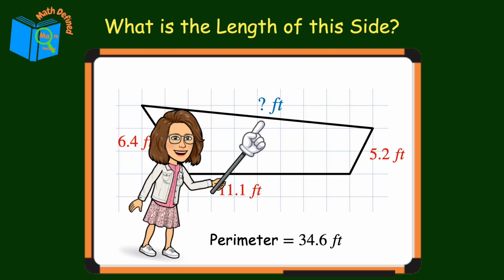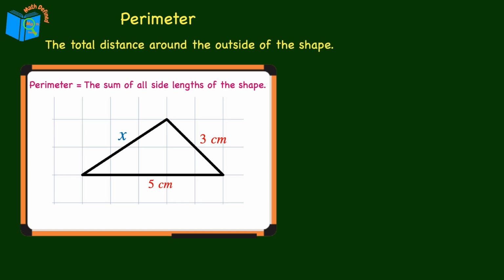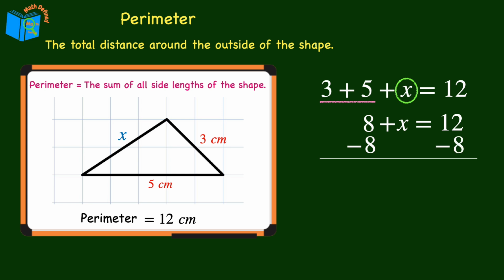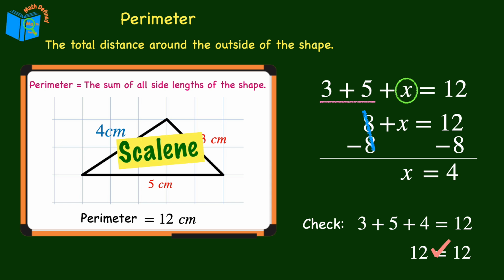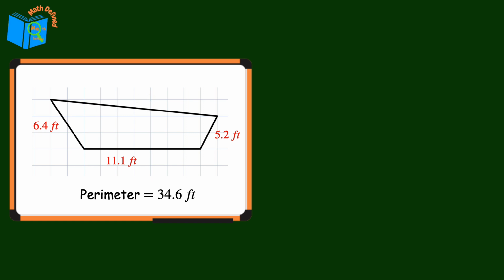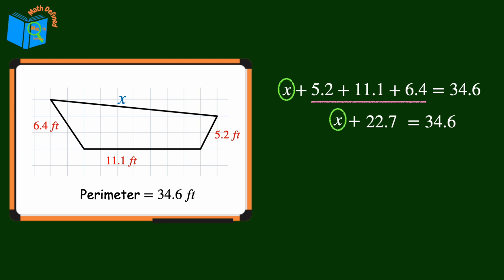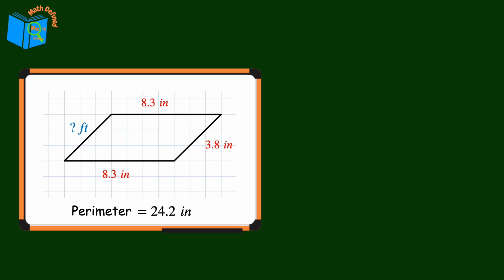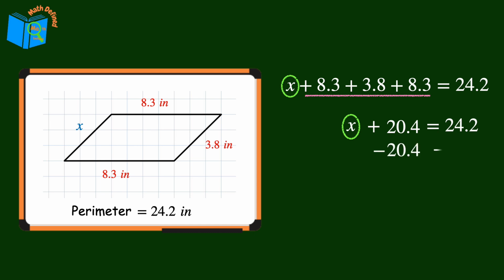The Right Way to Solve for Unknown Sides—Are You Doing It? | Math Defined with Mrs C | 7.EE.B.4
Welcome to Using one-step equations to find the unknown side lengths of geometric figures, with Mrs. C! If you need help understanding how to use one-step equations to find missing side lengths with given perimeters,  we're here to help you out!

Whether you're just starting out, or need a quick refresher, this is the video for you!  Mrs. C will go show you step-by-step how to subtract these mixed numbers.